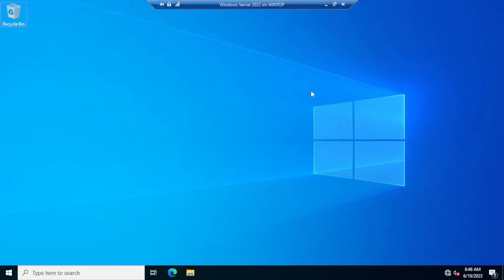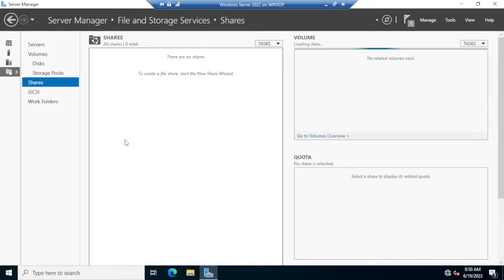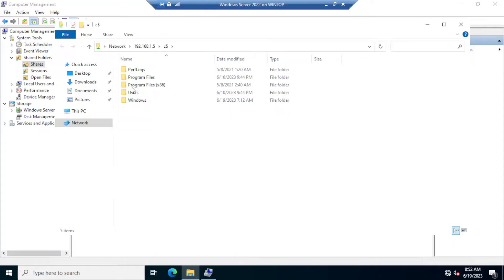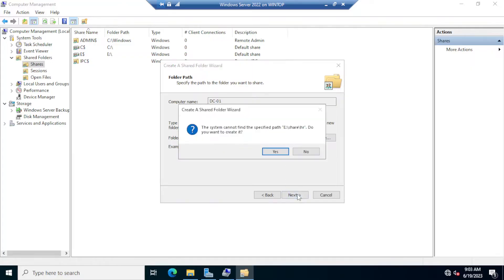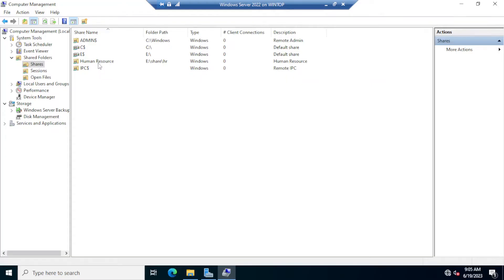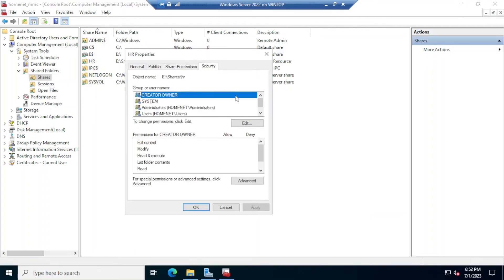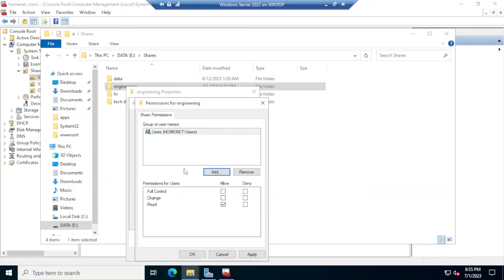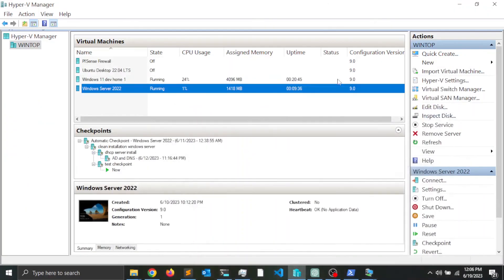How to Install File Server Role in Windows Server 2022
In this video we will install and configure file server in windows server 2022.
time stamp
00:00 Installing File Server Role in Windows Server 2022
01:50 Overview of hidden shares in Windows Server 2022
03:30 Create Share Folders in Windows Server 2022
05:40 Overview of Share Folder properties
06:10 Assigning permissions to Share Folders
08:15 Create Share Folders using File Explorer
10:50 Map Share Folders in Windows 11